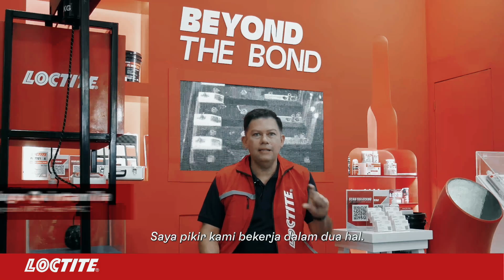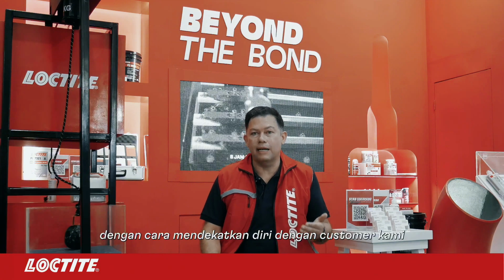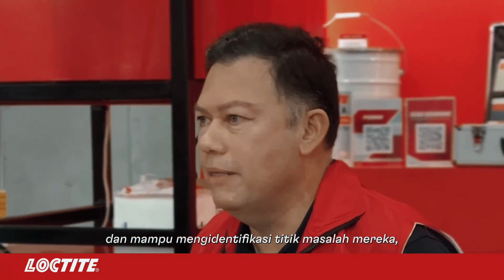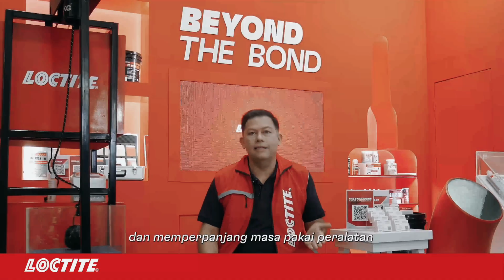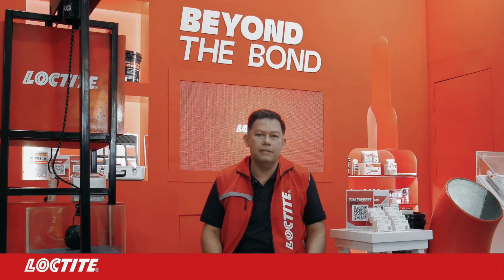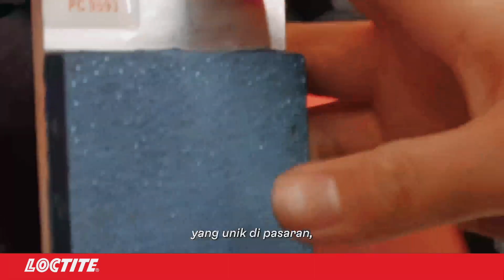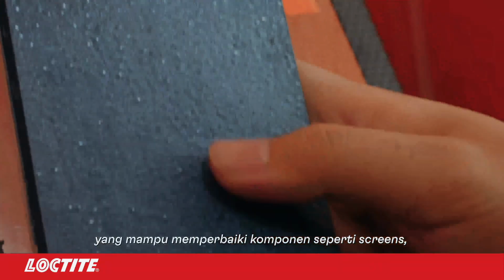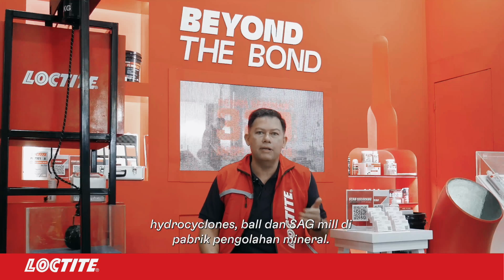The Untold Story of Innovation at Mining Indonesia 2024 Part 1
Henkel berkomitmen untuk mendukung keberlanjutan industri secara global melalui solusi inovatif pada teknologi perbaikan komposit dalam bidang Maintenance, Repair, and Overhaul (MRO). Tujuan tersebut sejalan dengan langkah strategis Henkel dalam mengakuisisi Critica Infrastructure.

Henkel hadir di acara Mining Indonesia 2024 untuk dengan berbagai demonstrasi produk untuk menunjukkan keunggulan LOCTITE pada teknologi perbaikan komposit dan keunggulan CSNRI dalam solusi penguatan struktur sebagai pionir utama MRO.

Inilah sesi sharing seputar LOCTITE dan CSNRI di industri pertambangan bersama para expert kami.